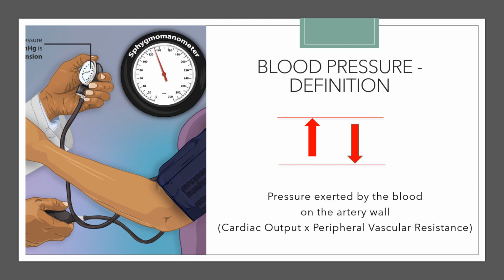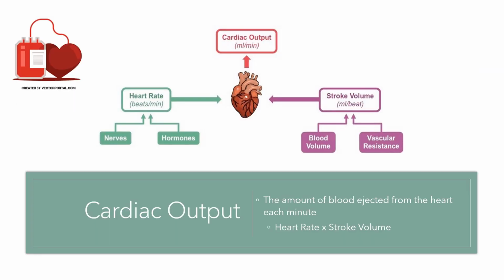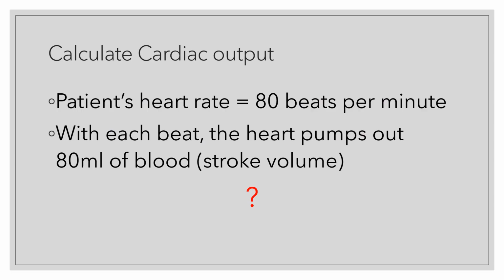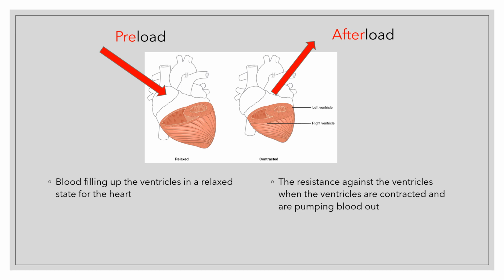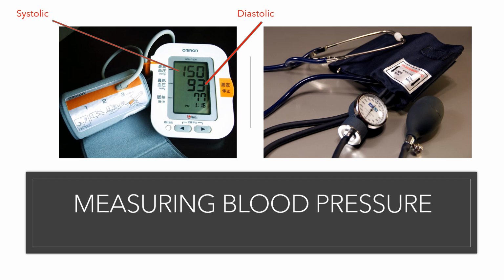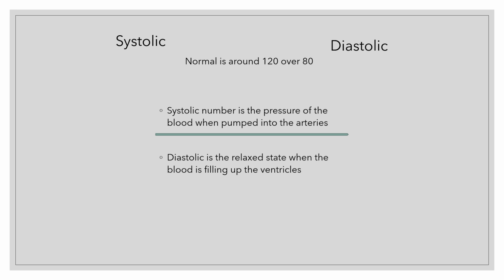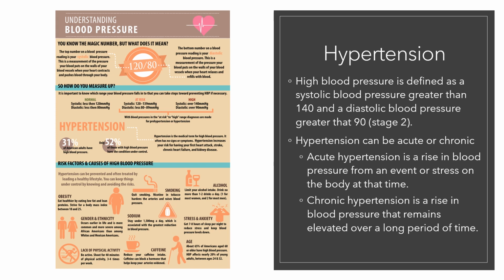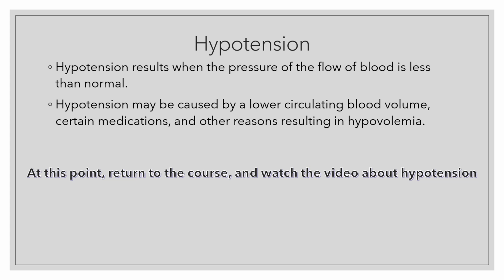Module 3 Lesson 3 - Blood Pressure